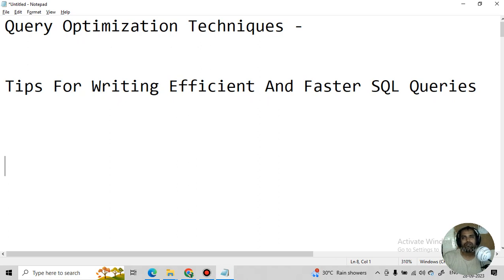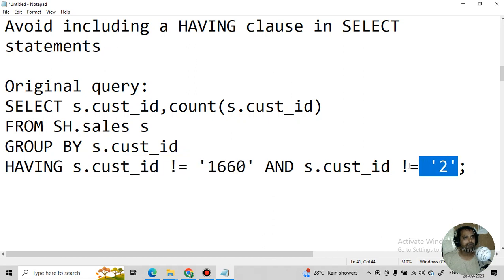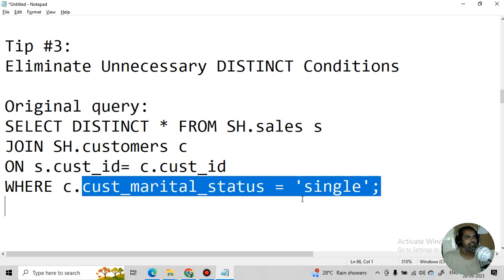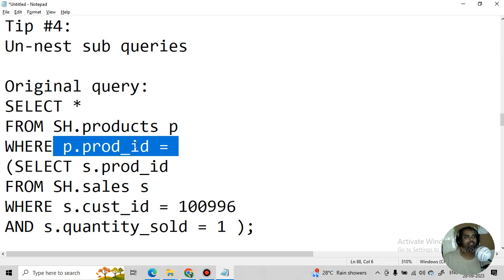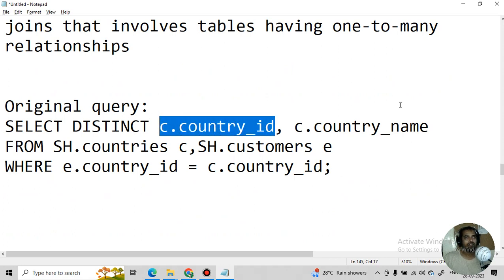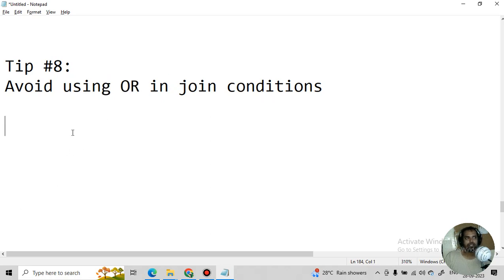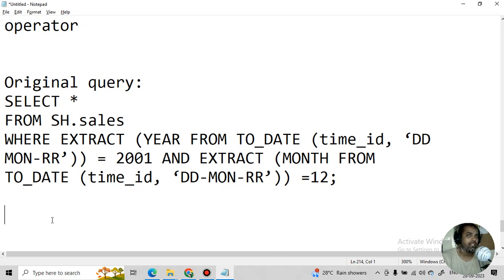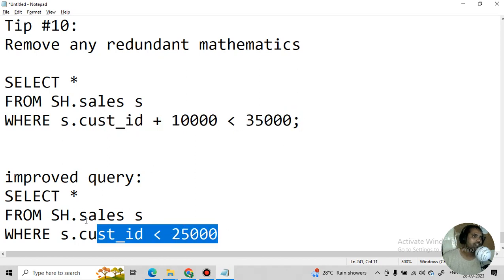Query Optimization Techniques - Tips For Writing Efficient And Faster SQL Queries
Tip #1:
Use Column Names Instead of * in a SELECT Statement

Tip #2:
Avoid including a HAVING clause in SELECT statements

Tip #3:
Eliminate Unnecessary DISTINCT Conditions

Tip #4:
Un-nest sub queries

Tip #5:
Consider using an IN predicate when querying an indexed column

Tip #6:
Use EXISTS instead of DISTINCT when using table joins that involves tables having one-to-many relationships

Tip #7:
Try to use UNION ALL in place of UNION

Tip #8:
Avoid using OR in join conditions

tip #9:
Avoid functions on the right hand side of the
operator
Tip #10:
Remove any redundant mathematics